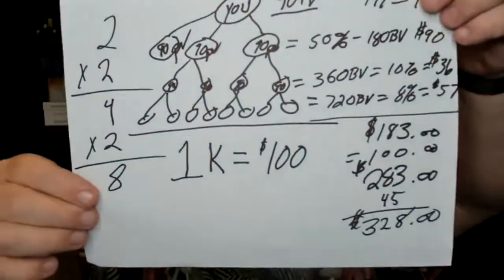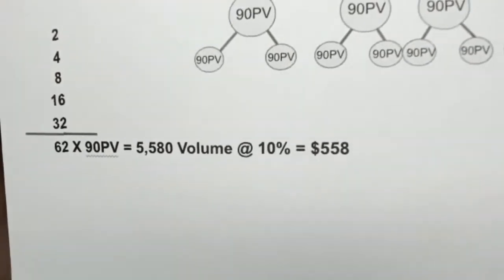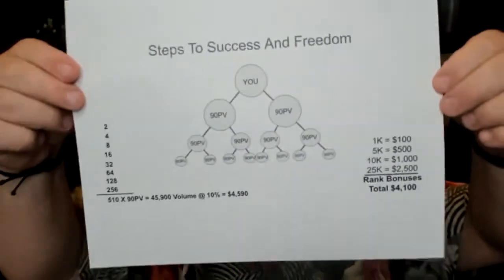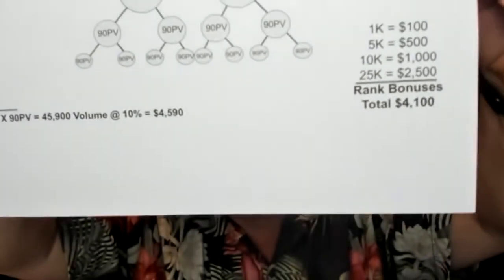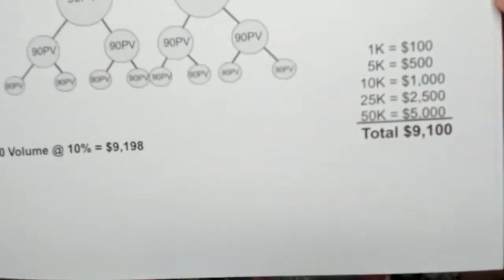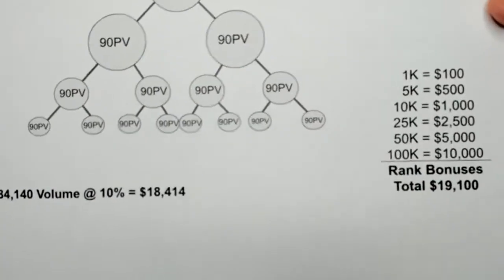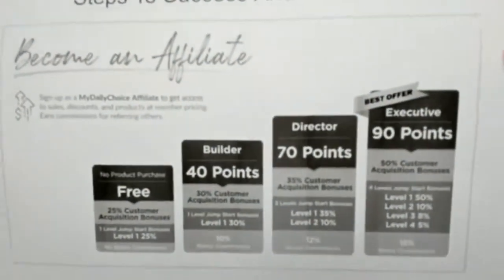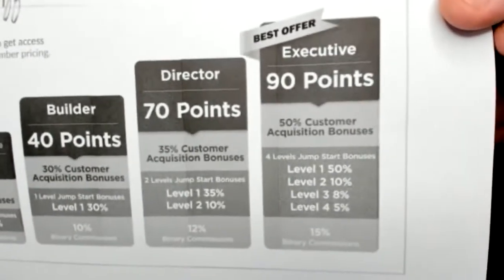How To Make Profit!! Building Block 1 (PART 2) | Robert Hollis